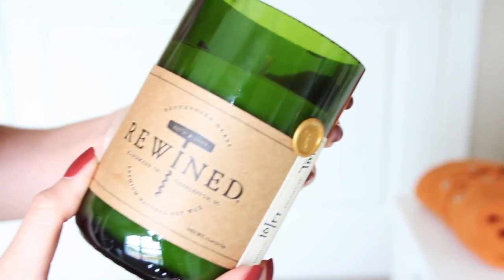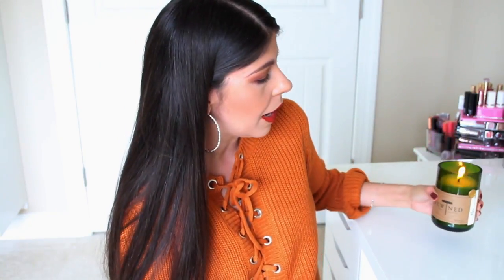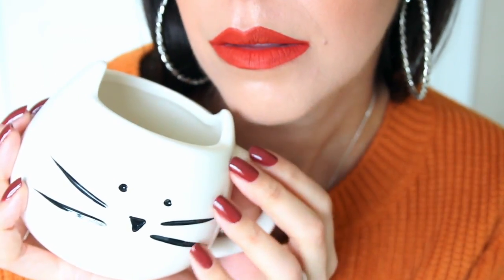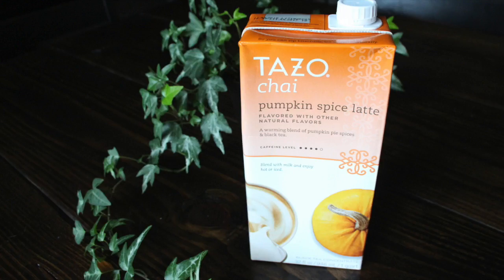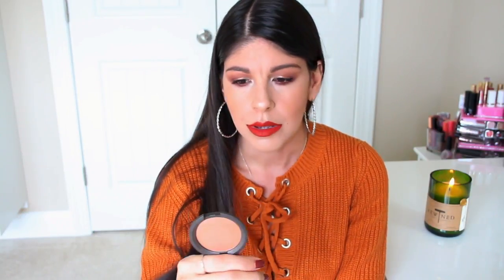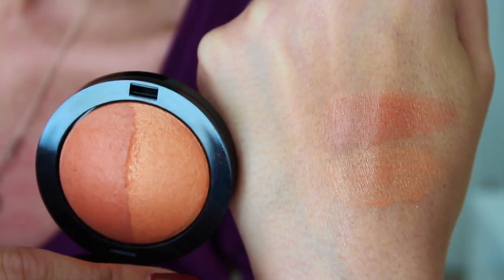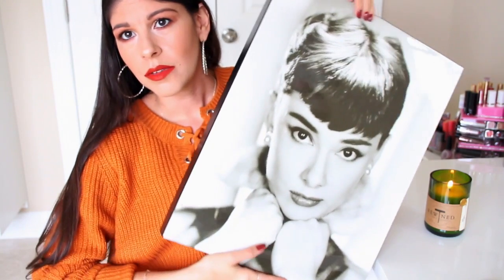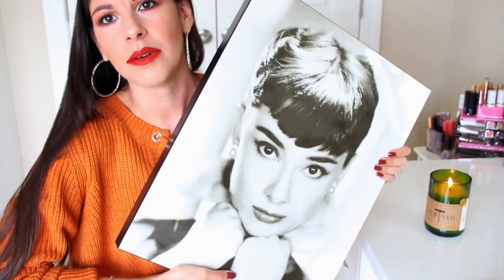The Fall Favorites TAG! 2017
I asked if you wanted the Fall Favorites Tag again from me this year on twitter & instagram and you guys said YES! :) Hope you enjoy.

HOW I SAVE $$$ SHOPPING ONLINE!
*Get $10 CASH BACK when you Sign Up!
*Cash Back for all online shopping! My last check was over $100!! :)

ALL PRODUCTS MENTIONED:

THE FALL FAVORITES TAG!

Sephora MicroSmooth Duo Blush in Tangerine tease (sold out!) :/

Favorite Clothing Item -
Cozy Knits, Sweaters & Sweats!!! (all things cozy)

Favorite Fall Movie -
Hocus Pocus
Suspiria
House of Wax in 3D (1953 version)

Favorite Thanksgiving Food -
Stuffing!!!

Favorite Halloween Costume -
Audrey Hepburn in Breakfast at Tiffany's as Holly Golightly

As always...

TOP: Forever 21 Sweater
NAILS: KL Polish Brick Sidewalk

//MAKEUP//

FACE:
Too Faced Comfort Matte Foundation (Light beige, Natural beige)
Wet n Wild Photofocus Pressed Powder (Warm Light)
IT Cosmetics Bye Bye Pores Pressed Powder
Too Faced Bronzed Peach Melting powder
Becca Wild Honey blush
Sephora Tangerine Tease blush

BROWS:
Too Faced Brow-nie Brow Pencil (Dark Brownie)

EYES:
L'Oreal Single Shadows (Acro-Matte, Matte-ison Avenue)
NYX Glide On Eyeliner in Golden Bronze

LIPS:
Colourpop Ultra Matte Lip in Mama

ABOUT ME. ♥

My name is ERIKA. I live in North Carolina (born & raised in Miami!) Thank you so much for spending a few minutes with me. Also- Leave me Comments. I read them ALL!! =)

FAQ
Do you have a blog?
Yes, fashionchalet.net
What do you edit with?
iMovie
What kind of lights do you use?

xoxo,
ERIKA

FTC- Sometimes products are sent to me as PR samples. I don't accept money in exchange for positive reviews. And, as always, all opinions are 100% honest and my own.